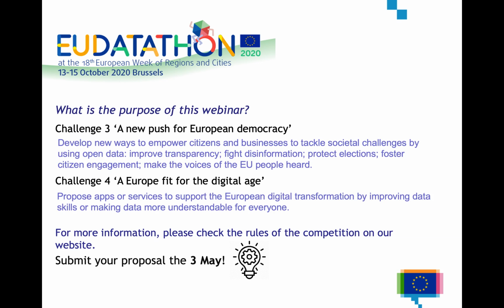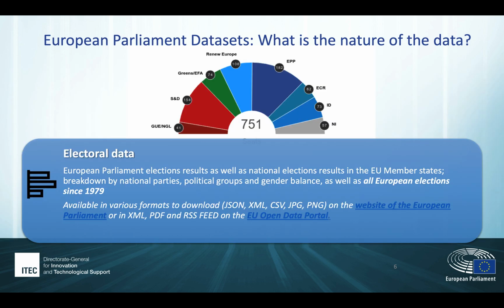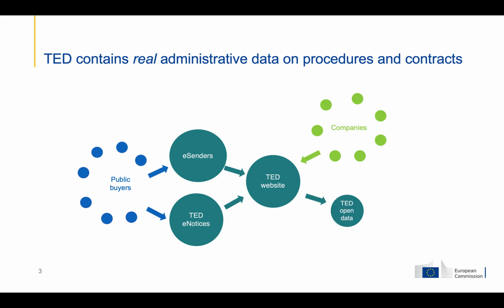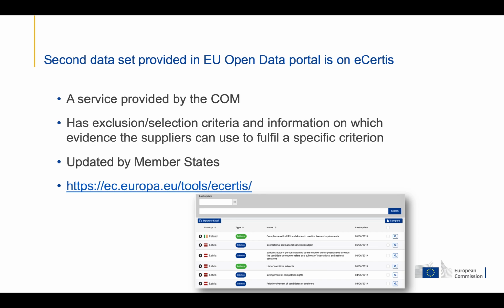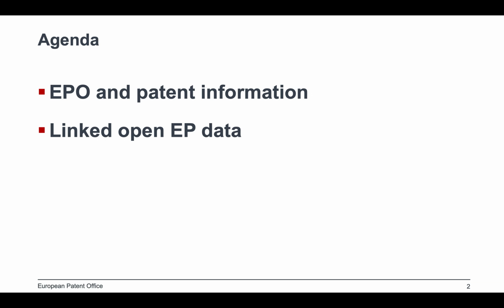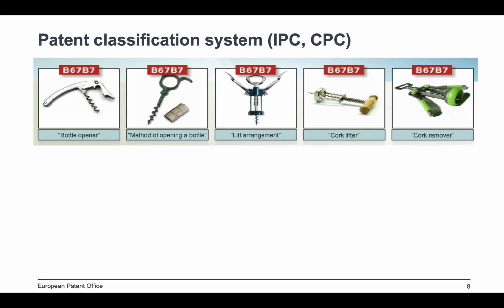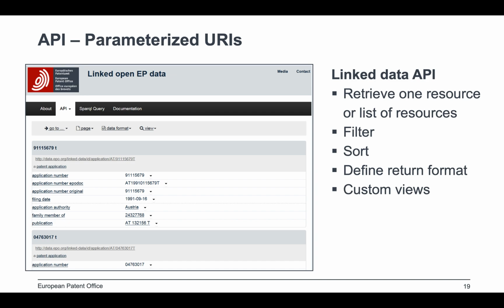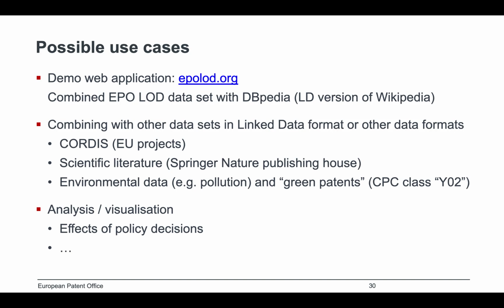EU Datathon 2020 - Webinar from the European Parliament, DG GROW and the European Patent Office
This webinar, held on 20 March, highlights potential datasets for the third and fourth challenge of EUdatathon 2020.

07:26
European Parliament - Challenge 3 'A new push for European democracy'

20:08
European Commission - Directorate-General for Internal Market, Industry, Entrepreneurship and SMEs - Challenge 4  'A Europe fit for the digital age'

38:09
European Patent Office  - Challenge 4 'A Europe fit for the digital age'